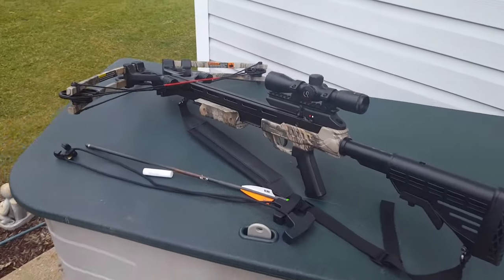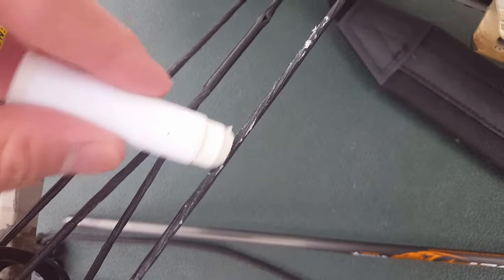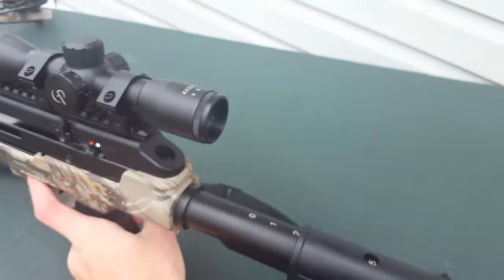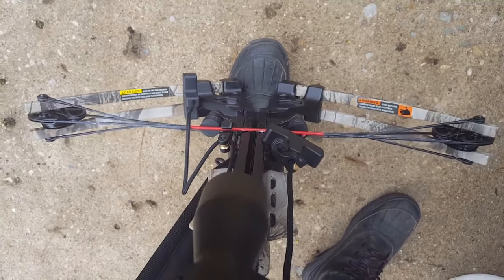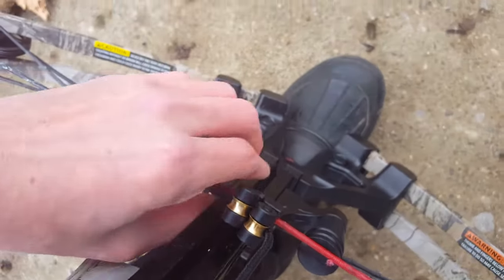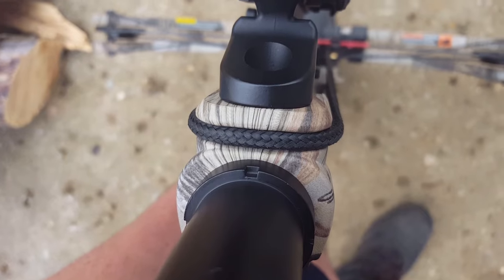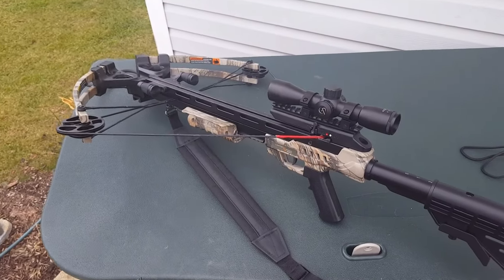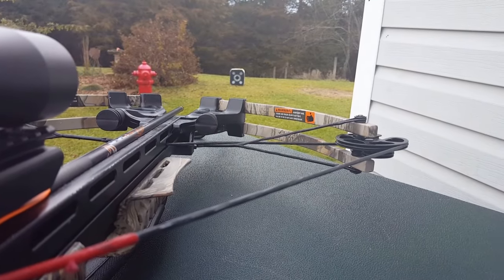How to load and fire a crossbow